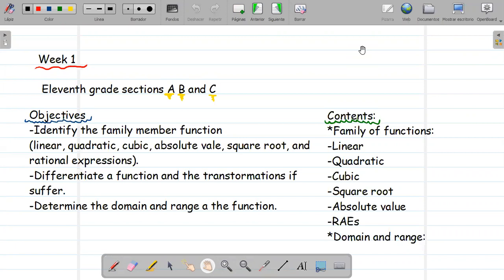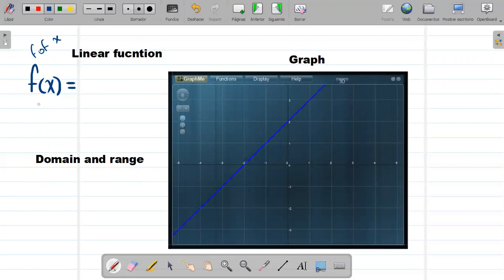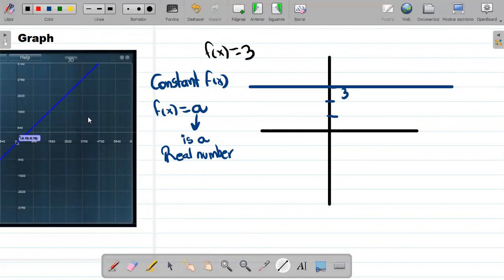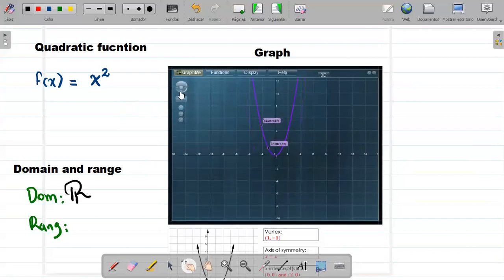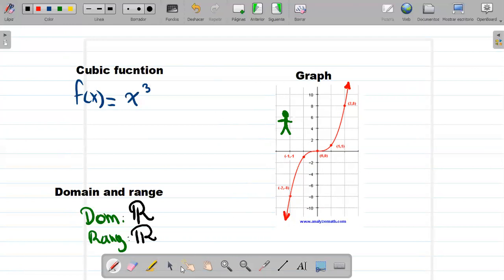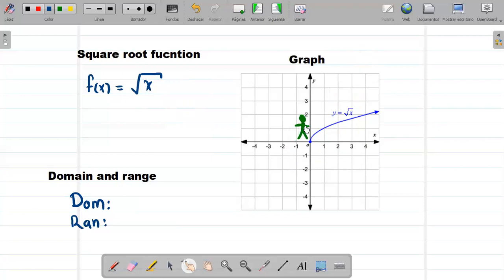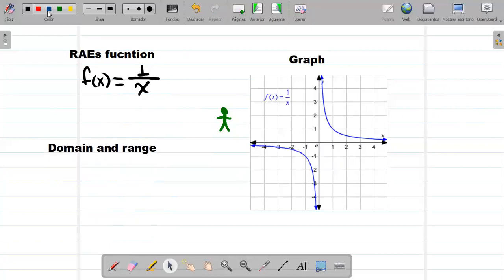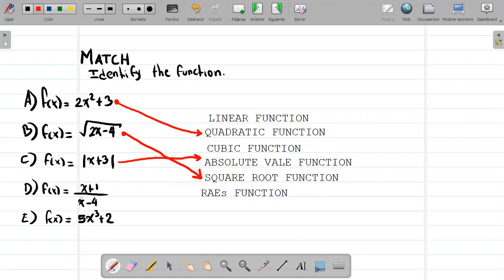Eleventh grade I week IV